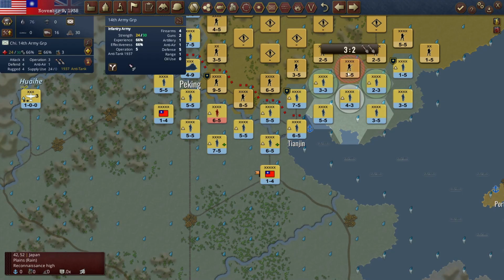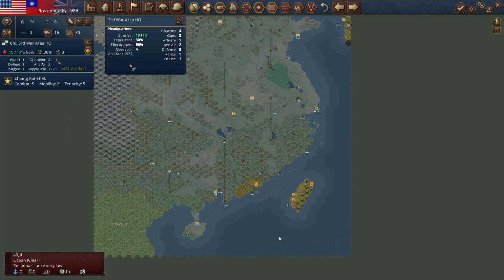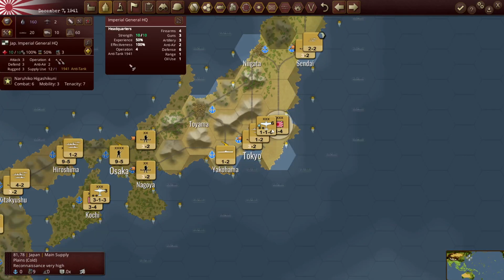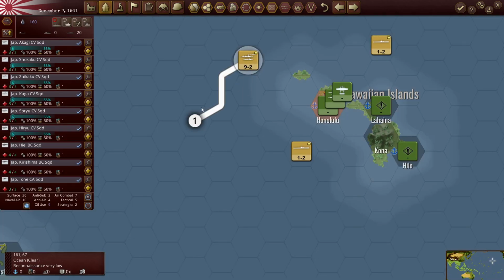Warplan Pacific | The Definitive Review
In this video Luke reviews Warplan Pacific. A critical look at the game and its features. Have you played the game?

Visit Turn-Based Tactics, an amazing Steam community dedicated to this genre